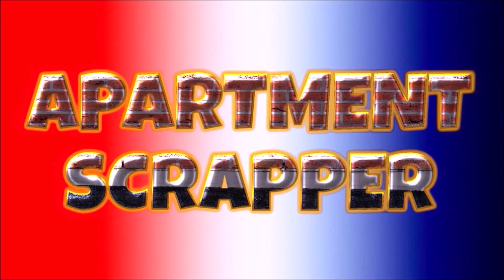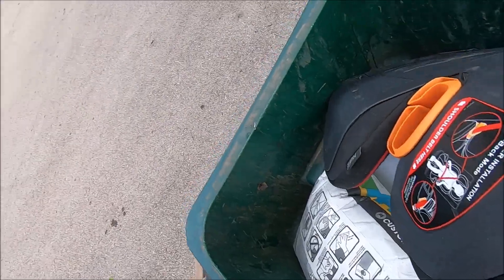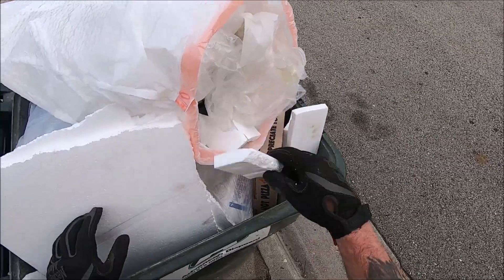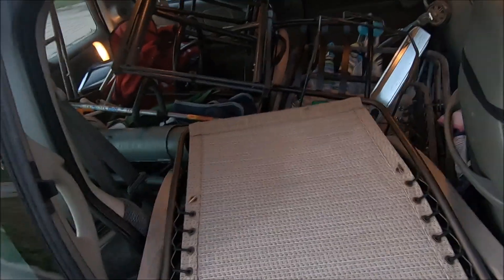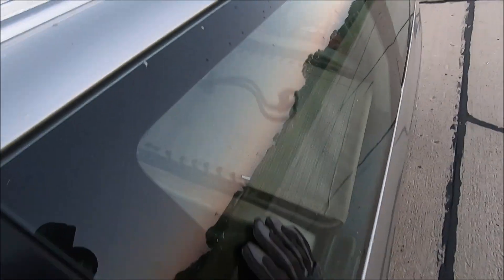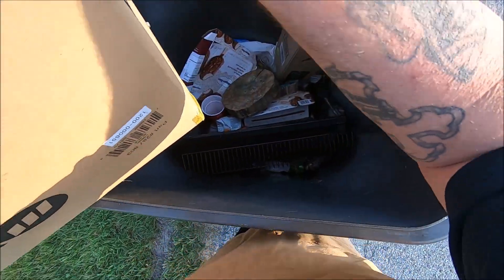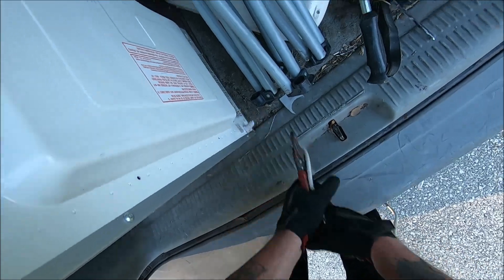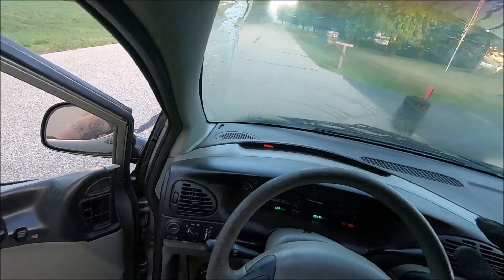SO SO CURBS...NO NO DUMPSTERS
A weeks worth in 15 minutes. Not great picks, but a lot. Dumpster fails mixed in with some YUKS! ENJOY!